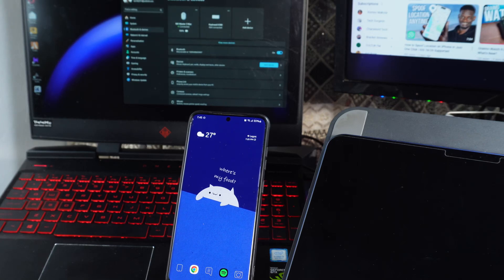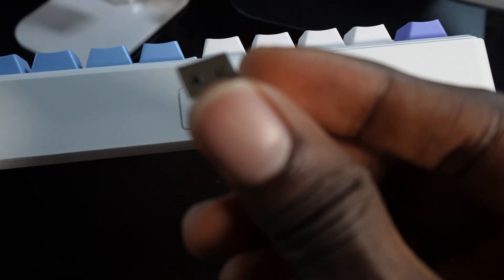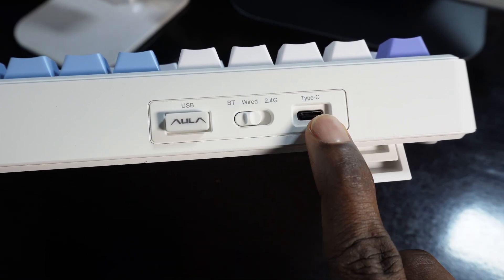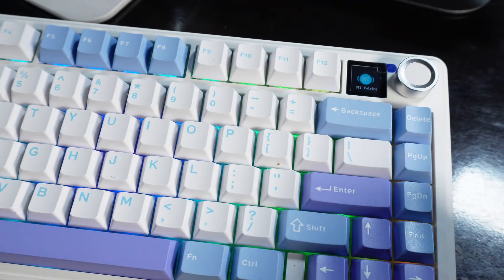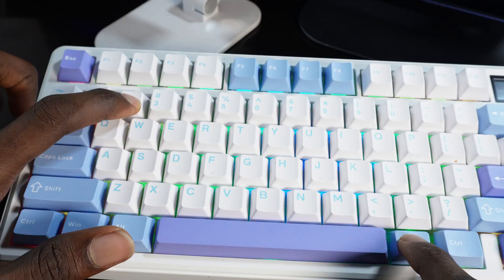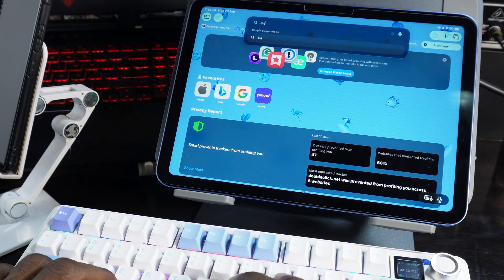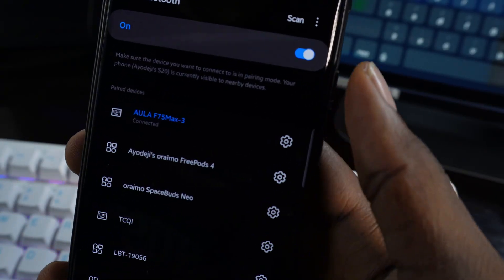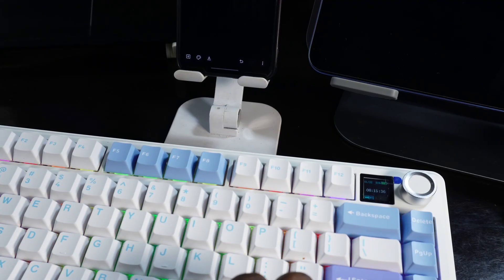How to Setup & Connect Aula F75 Max Keyboard to PC, Phone and iPad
How to setup and connect Aula F75 Max mechanical keyboard to PC via wired or 2.4G, and to phone or iPad via Bluetooth 5.0. This full guide covers unboxing, charging via USB-C, switching modes with the side toggle, pairing steps for Windows/Mac/Android/iOS devices, and troubleshooting connection issues. Features hot-swappable switches, gasket mount, and RGB lighting; compatible with iOS 12+ and Android 6.0+. Ideal for gamers and typists needing multi-device support.